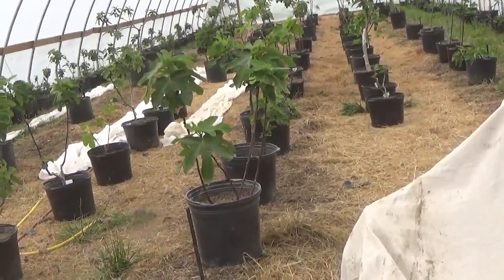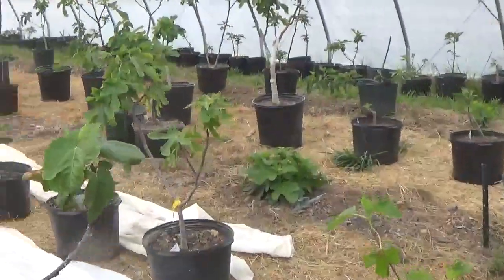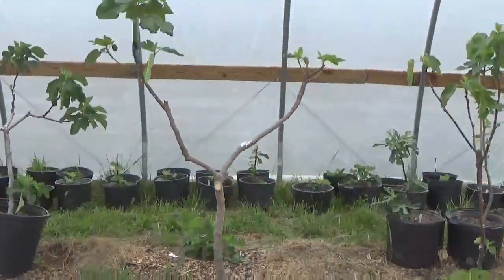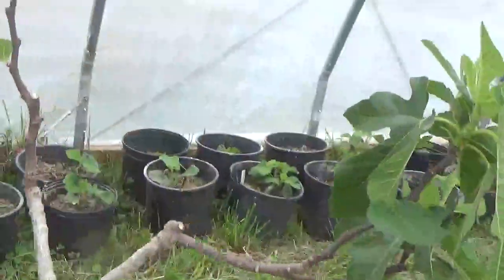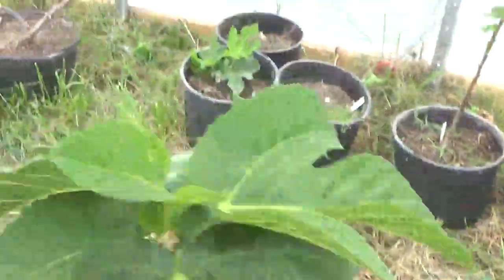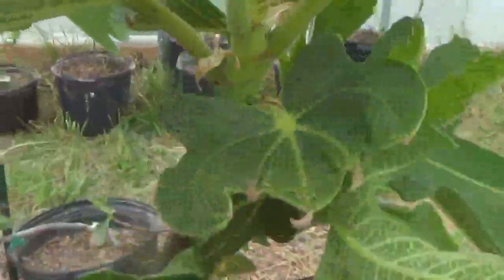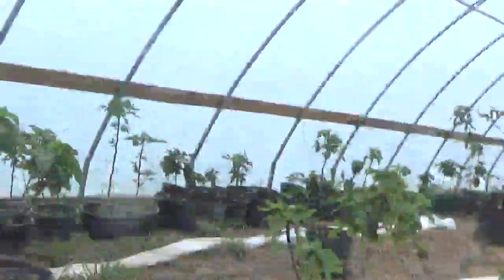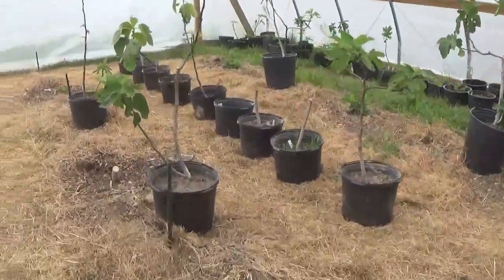Fig greenhouse 2023 spring quick walk thur